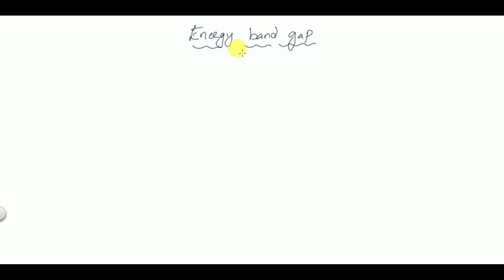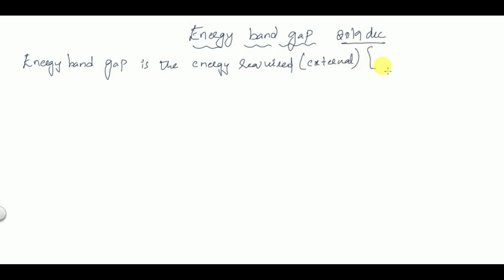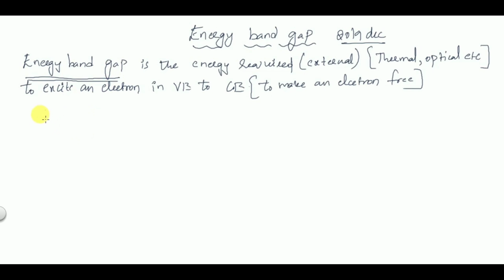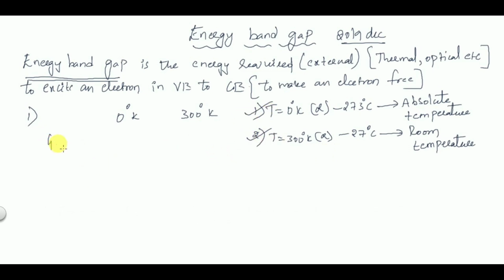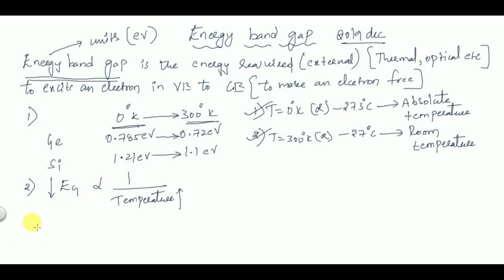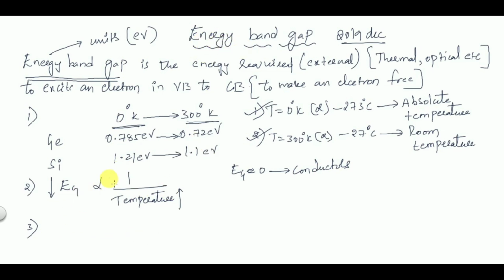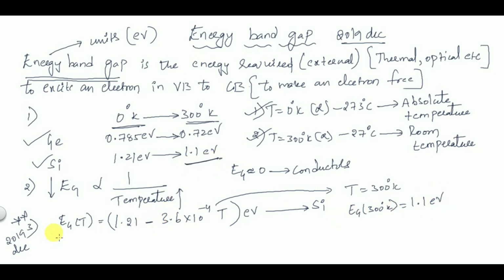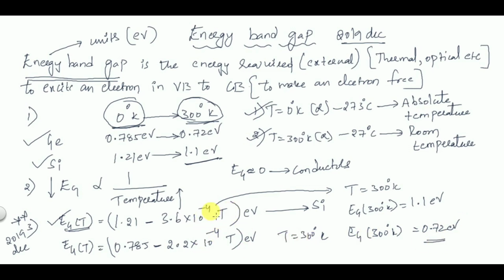Energy Band Gap Electronic Devices UGC NET Electronic Science Adhvaitha Classes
This  is another video of fast track video series in Electronic Devices and Circuits subject for the aspirants preparing for UGC NET Electronic science exam.In this video I have discussed about energy band gap and standard values and formulae to calculate energy band gap in germanium and silicon at absolute temperature and room temperature.

FOR COMPLETE FAST TRACK SERIES OF UGC NET ELECTRONIC SCIENCE Electronic Devices and Circuits Subject  PLAYLIST PLEASE CLICK BELOW LINK

 Happy Learning!!!